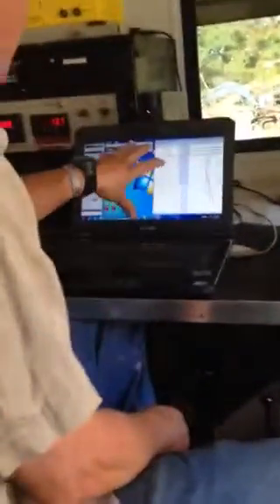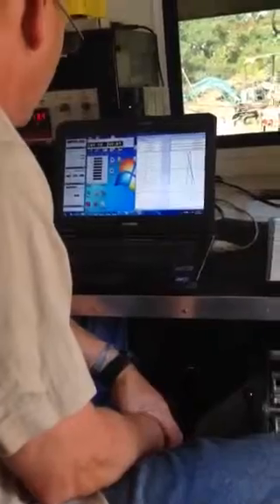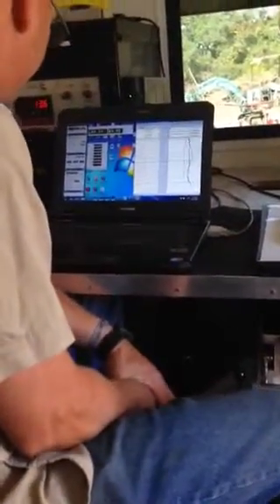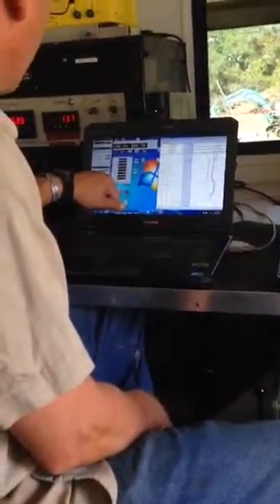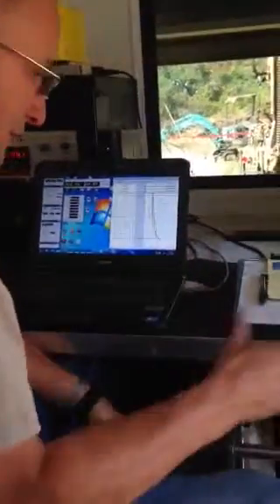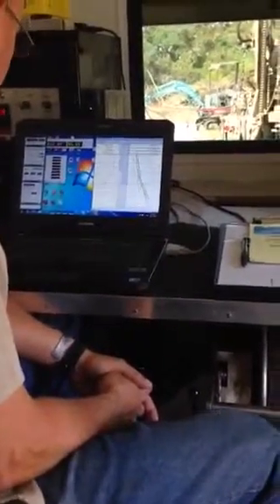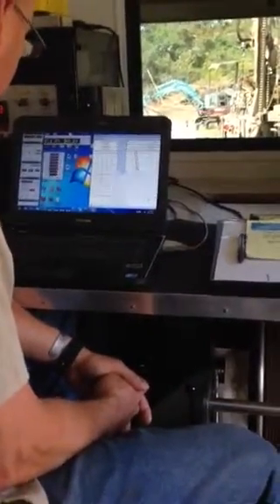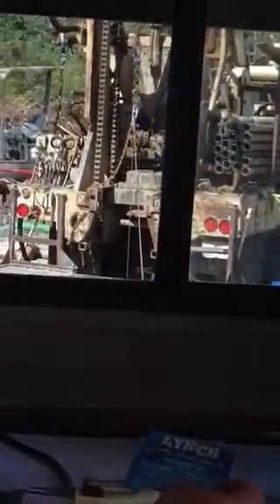Electric log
Logging a water well